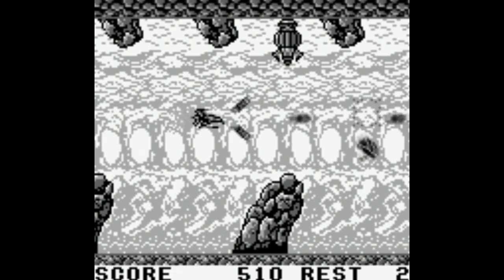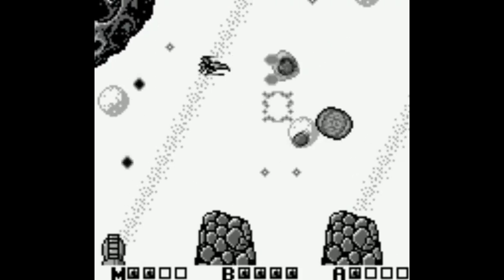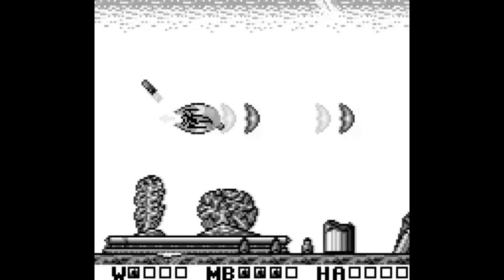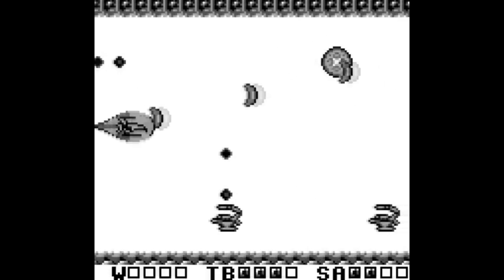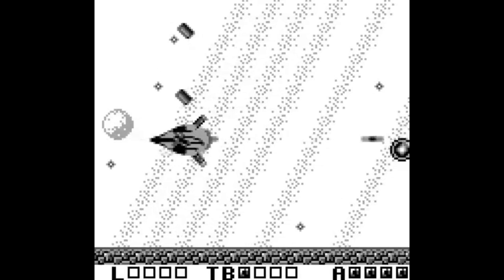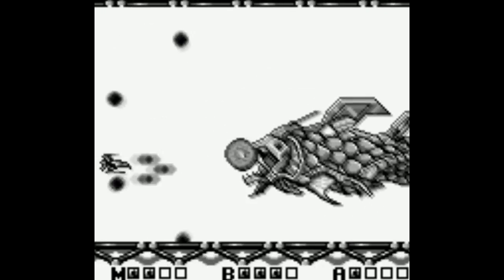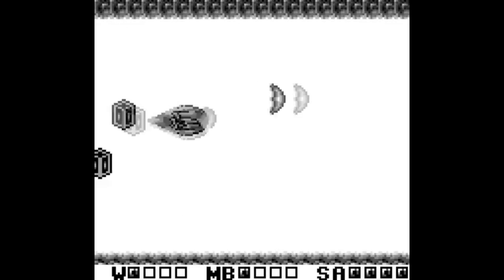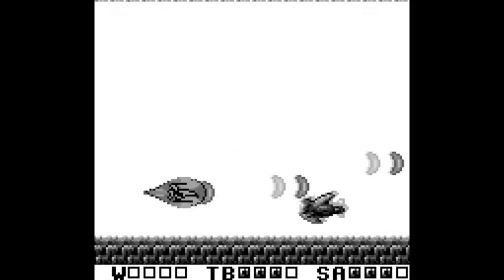Is Sagaia Worth Playing Today? - SNESdrunk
They packed a ton into this little Game Boy cartridge...